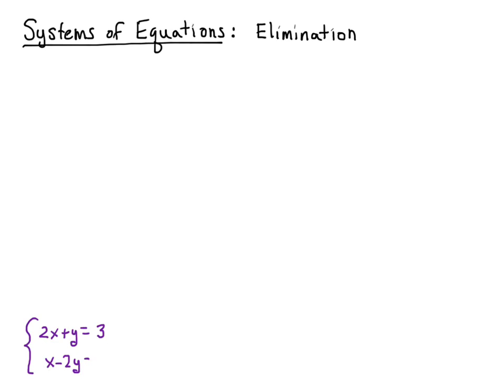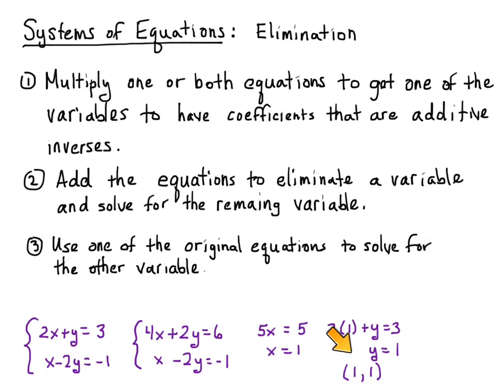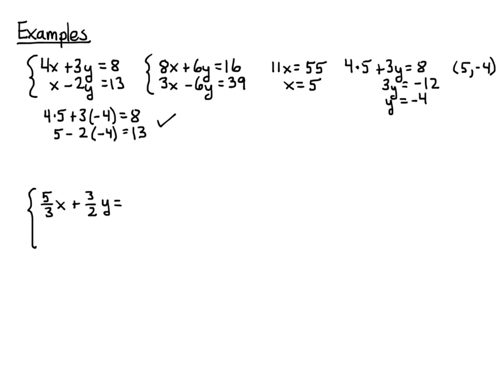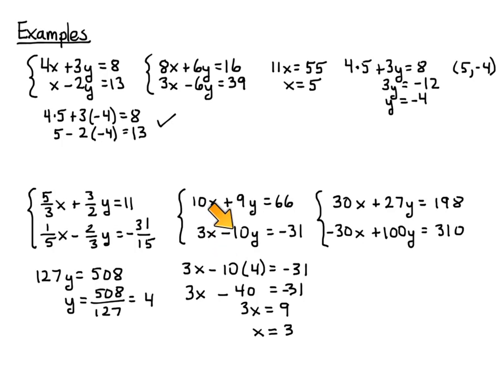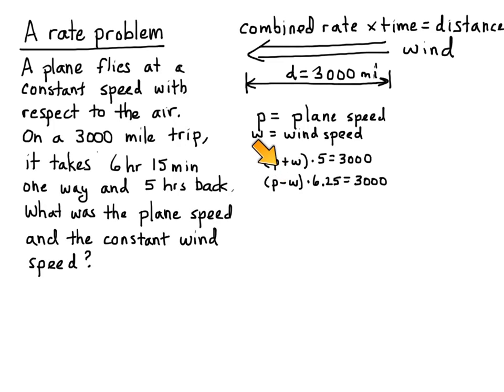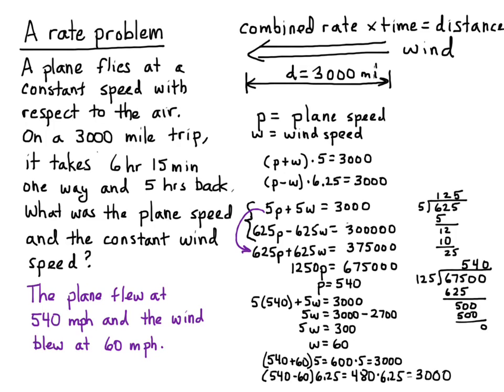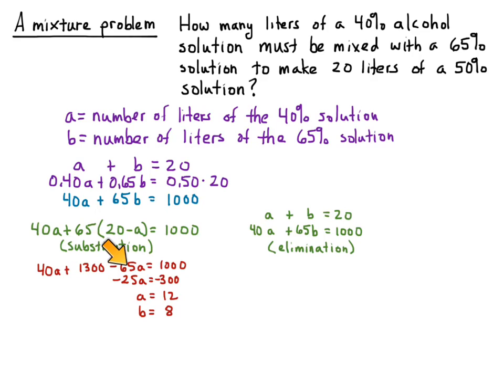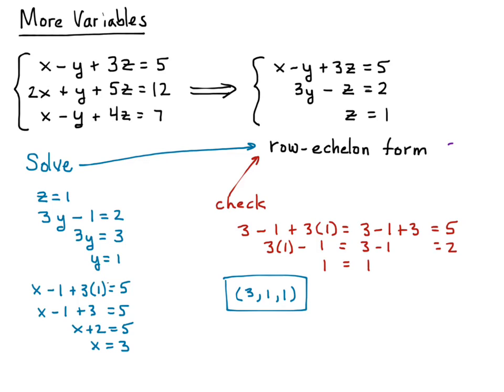Elimination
Recorded March 16, 2015 10:30